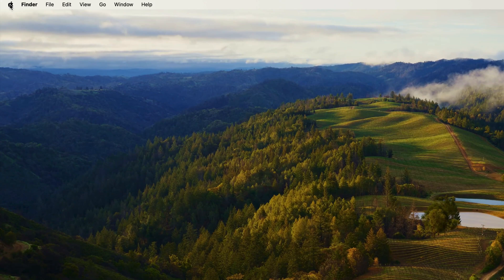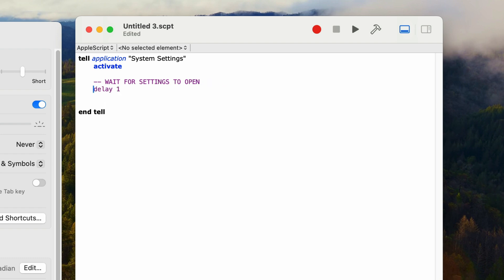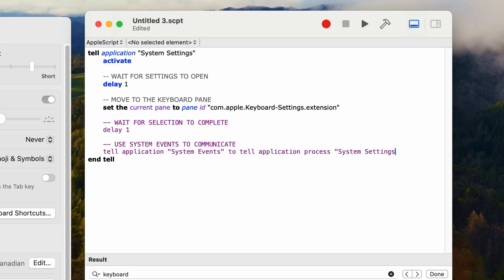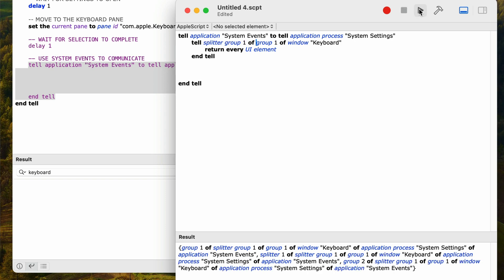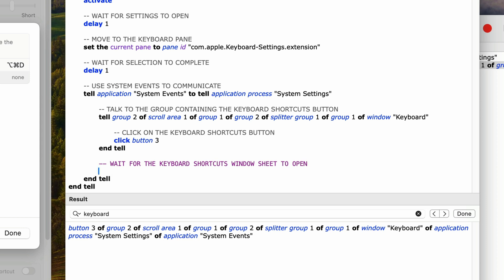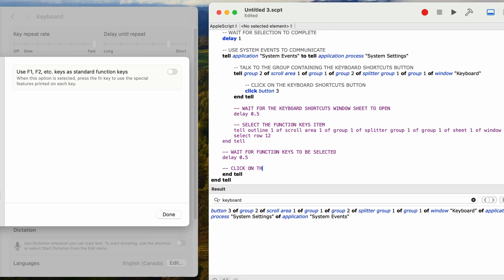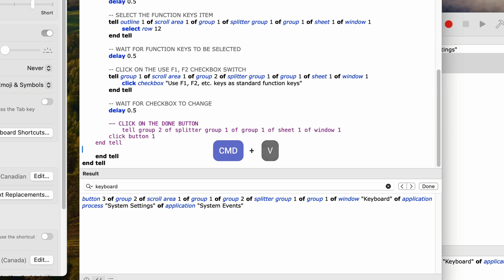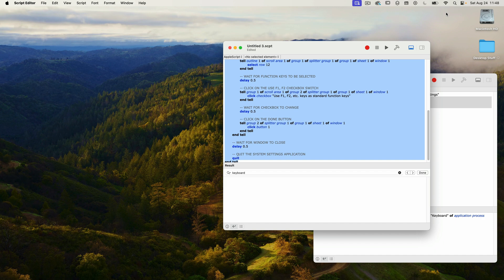Scripting System Settings - Toggle Function Keys Option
How to script System Settings in Mac OS Sonoma.

In this tutorial I cover communicating with System Settings in Mac OS Sonoma using AppleScript as well as the Shortcuts application.
I show you how to toggle the Function Keys option in System Settings, one step at a time.

This scripting tutorial makes use of System Events in great detail.

This is intended for absolute beginners to Apple Script and no programming knowledge is necessary.